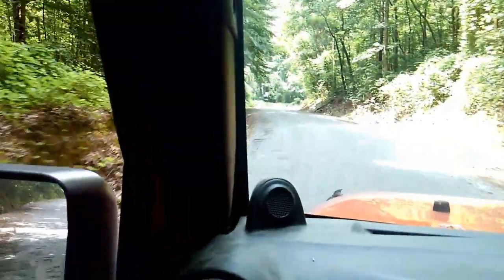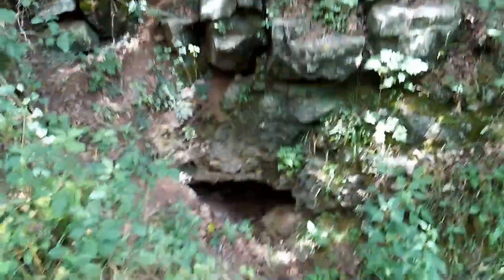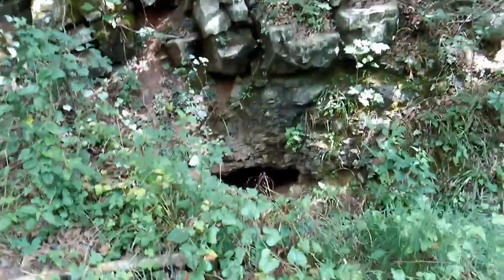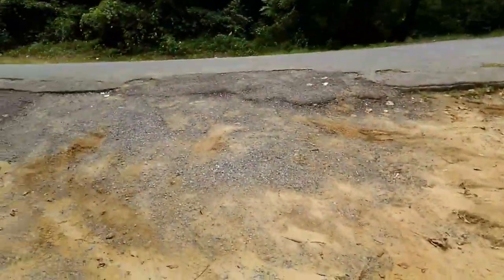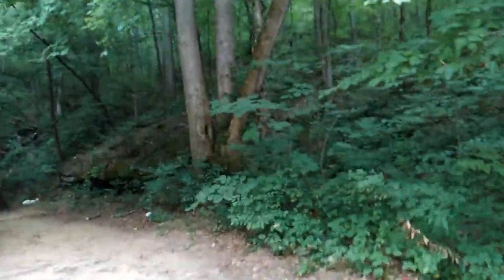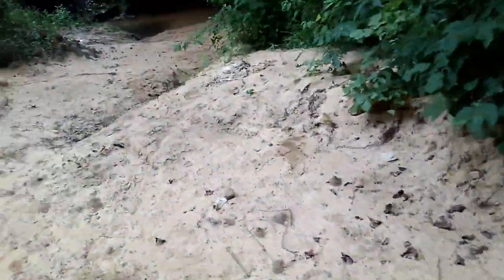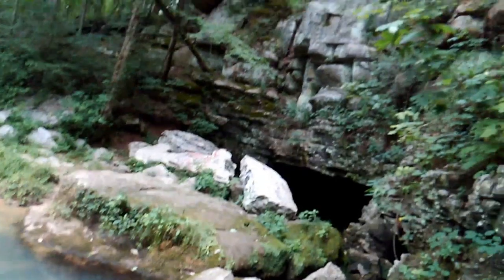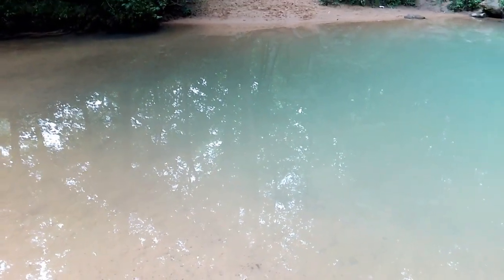Hughes Spring Cave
A cave spring in a wilderness area I used to frequent.